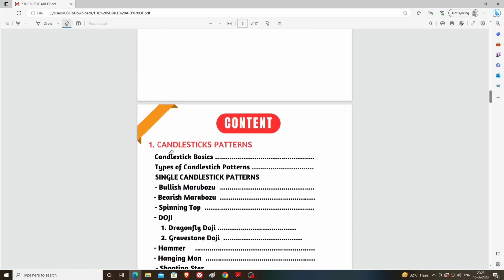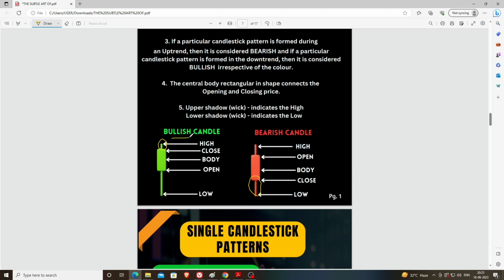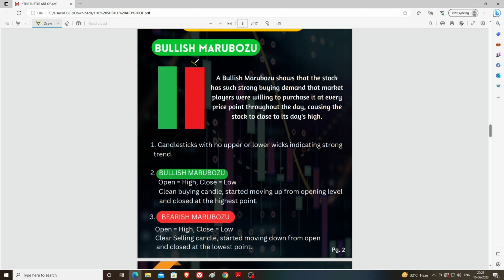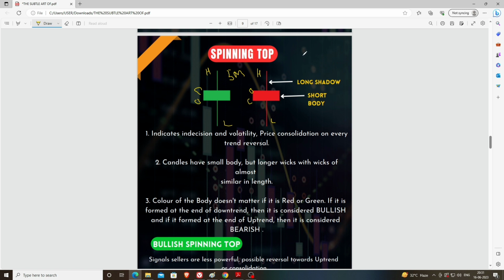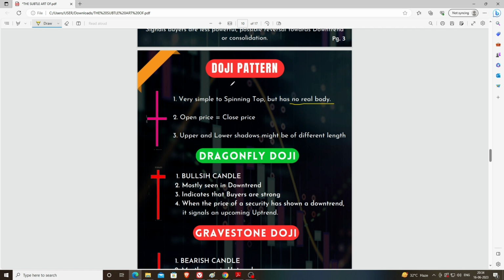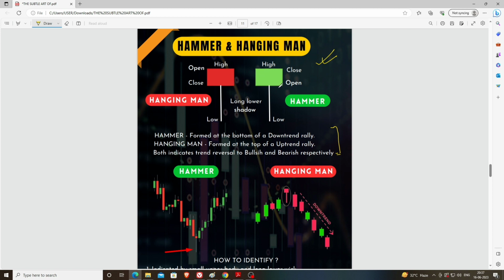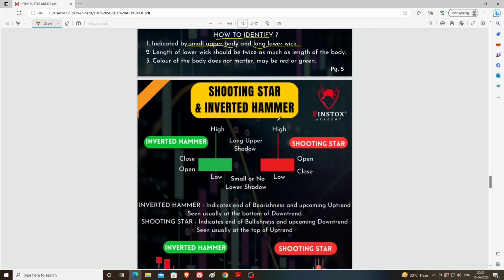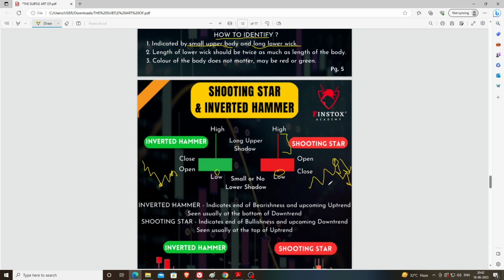Stock Market For Beginners | Learning Candlestick Patterns | Trading Basics | @Blackswantrading-24 | Vid_02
Welcome to our comprehensive guide to understanding the fundamentals of the stock market, trading strategies, and the power of candlestick patterns. Whether you're a beginner or an experienced investor, this video is packed with valuable insights that will enhance your understanding of the stock market and improve your trading skills.

In this educational video, we'll start by covering the basics of the stock market, including its purpose, structure, and the key players involved. We'll explain the different types of financial instruments and how they are traded, from stocks and bonds to options and futures.

Next, we'll dive into the exciting world of trading. You'll learn about different trading styles, such as day trading, swing trading, and long-term investing, and discover the pros and cons of each approach. We'll discuss important concepts like risk management, position sizing, and creating a trading plan to help you navigate the market with confidence.

One of the most powerful tools in a trader's arsenal is candlestick patterns. We'll take a deep dive into this widely used charting technique and explore the various types of candlestick patterns, including doji, hammer, engulfing, and many more. You'll understand how to interpret these patterns and how they can provide valuable insights into market sentiment and potential trend reversals.

Throughout the video, we'll provide real-world examples and practical tips to help you apply these concepts effectively. You'll gain a solid foundation in the stock market, trading strategies, and the art of reading candlestick patterns.

So, whether you're an aspiring trader, a curious investor, or simply looking to expand your knowledge, join us on this educational journey to unlock the secrets of the stock market and gain the skills to make informed investment decisions. Don't miss out on this valuable opportunity to level up your trading game.